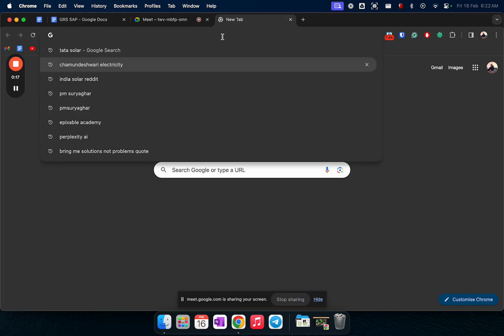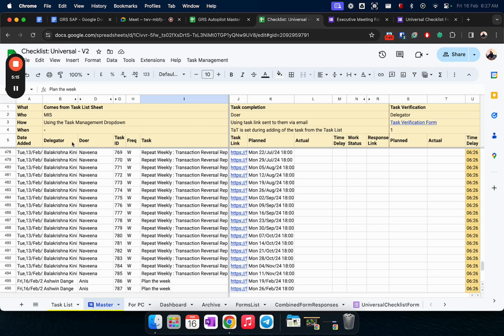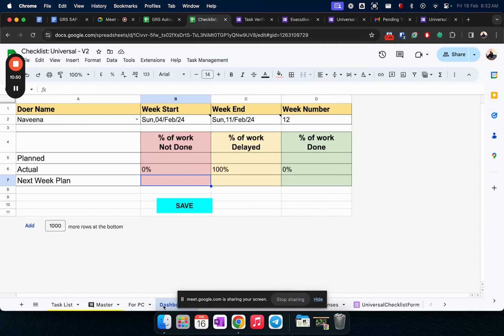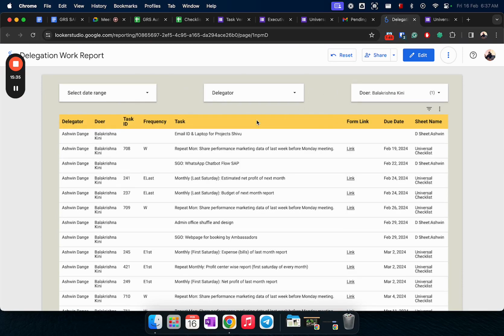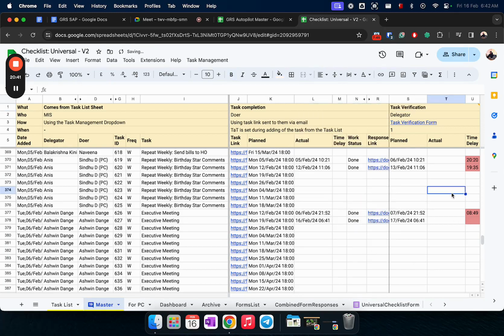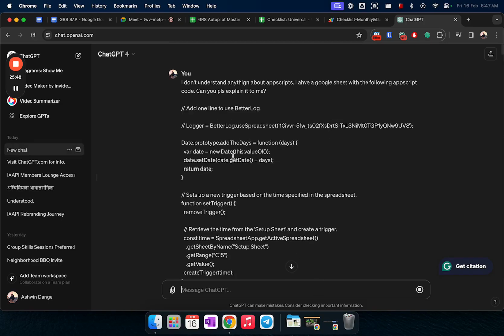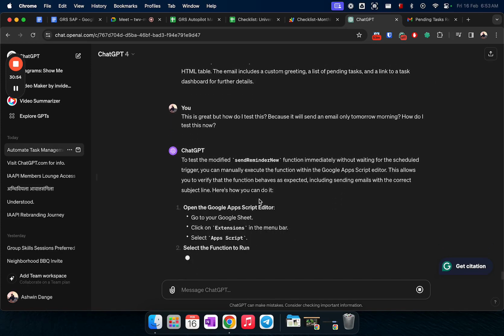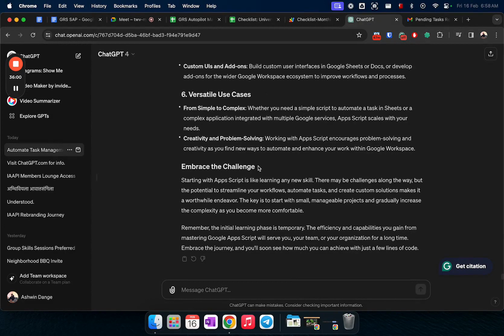Checklist Sheet - Ashwin Dange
First Part (until 22 minutes): Demo of the changes we have made to the checklist sheet.

Second Part (22 minutes onwards): Some pointers on how to approach Appscript Development using ChatGPT.